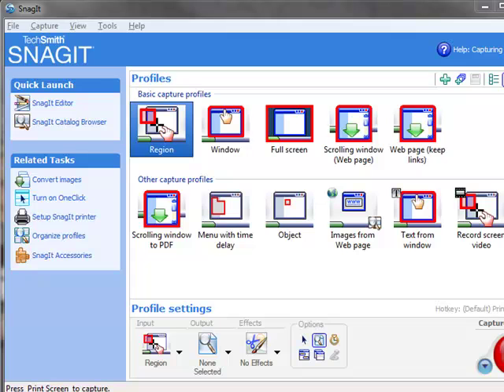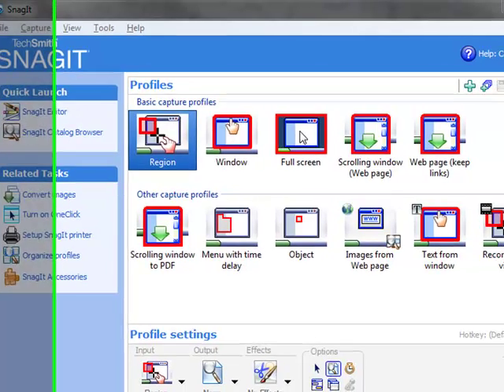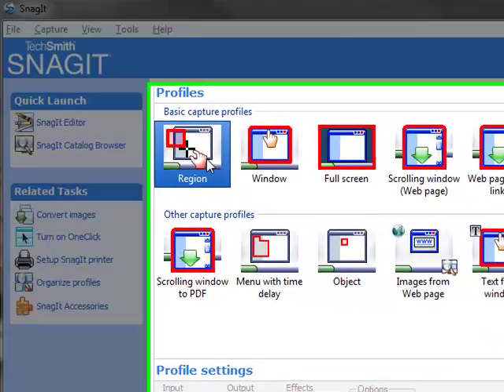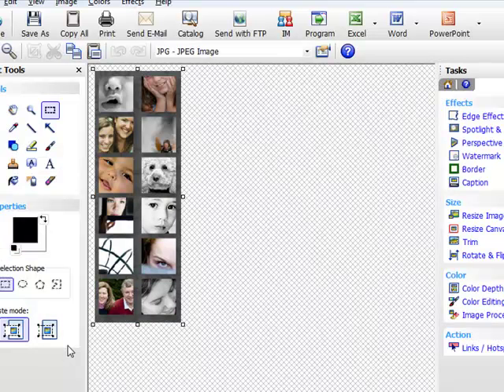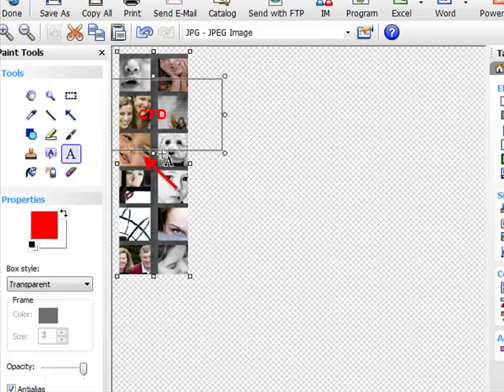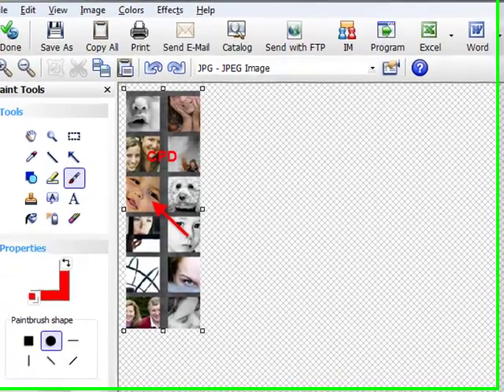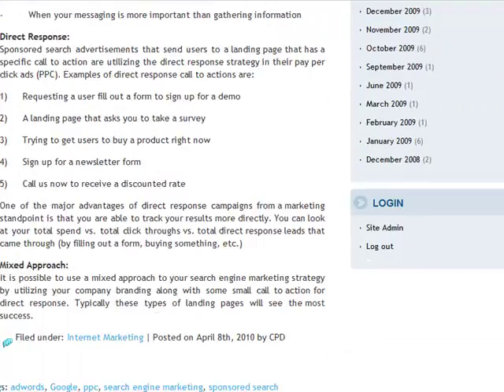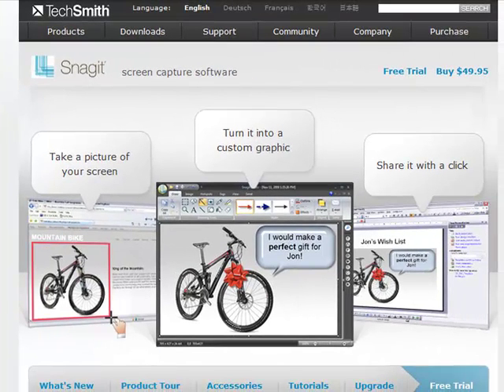CPD Product Reiew SnagIt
Design application SnagIt is a great video capturing application that can be used for graphic and web designers. The tool has a lot of functionality and is very user friendly.